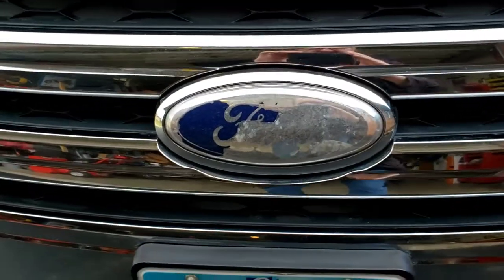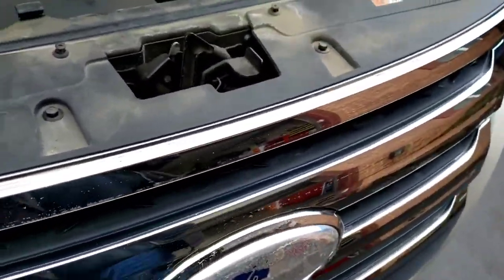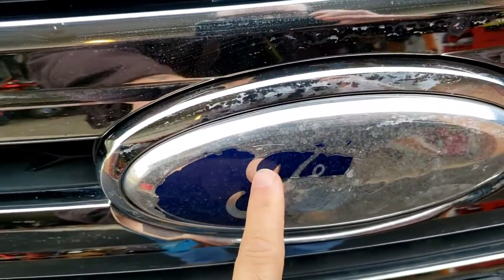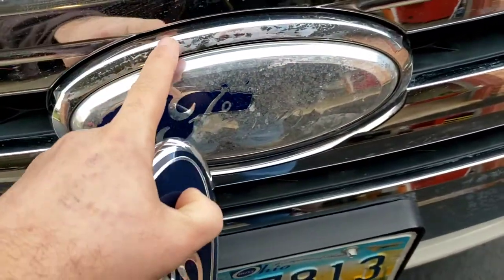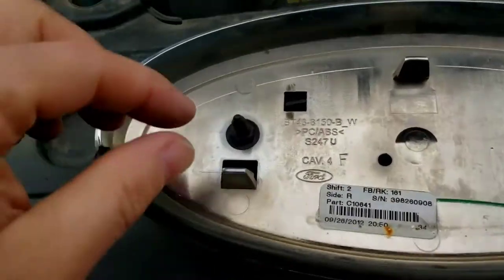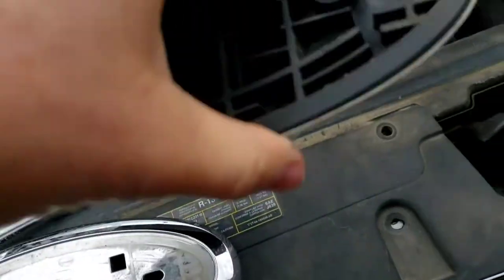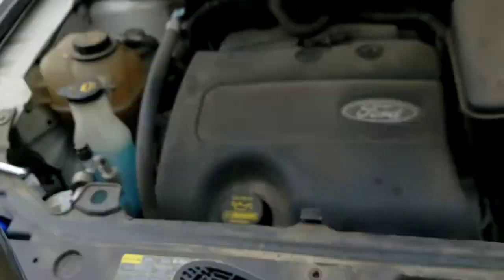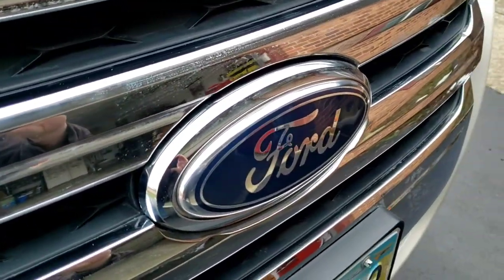Ford emblem replacement on 2013 Ford edge front grill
I'll show you how to change a 2013 ford edge front grill emblem do's and don'ts, if not you will be mad that you broke something and have to spend more money.

STICKER SWAP see below ⬇️

and don't forget if you enjoyed this video hit the SUPER THANKS button and help out with future cool places to see. Any money donated to my channel goes right back into the channel.
If you would like a TriGogglin hat pin. It is $10.00 includes shipping. Send it to the address below, and I'll get one right out to you.

and help me out with future fishing trips and future builds, for glues, paints and such.
I am also doing a sticker swap, or a sticker purchase. Place your sticker in a self-addressed stamped envelope, and I will return mine to you, or if you would like to purchase my sticker place 2 Dollars per sticker in a self-addressed stamped envelope, and send it to the address below, and I will return my sticker,

Thanks again for stopping by and watching replacing 2013 Ford edge emblem.